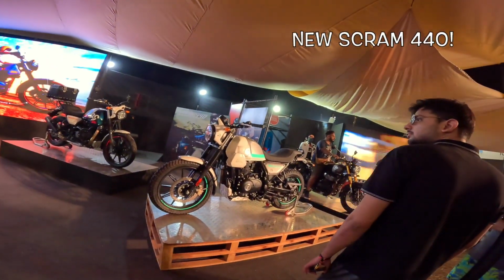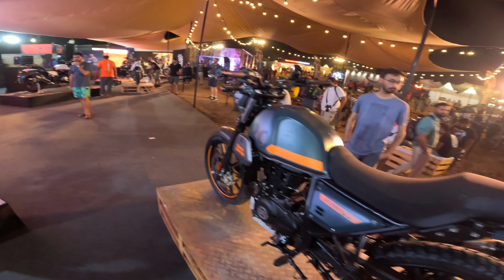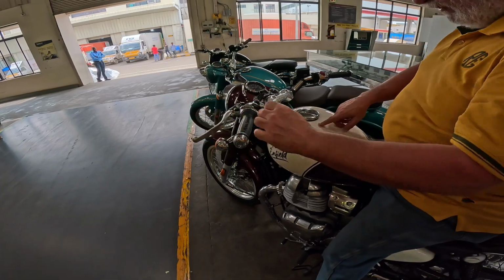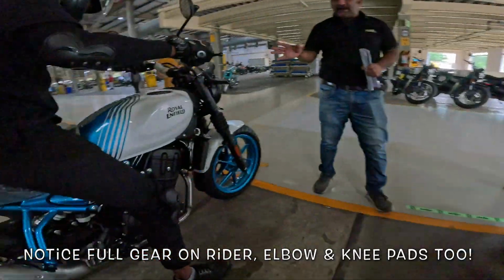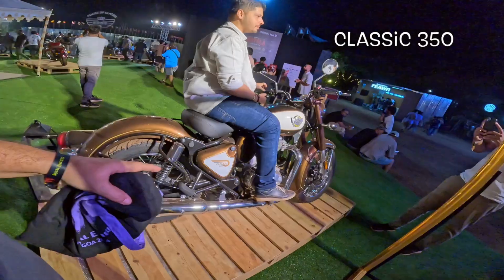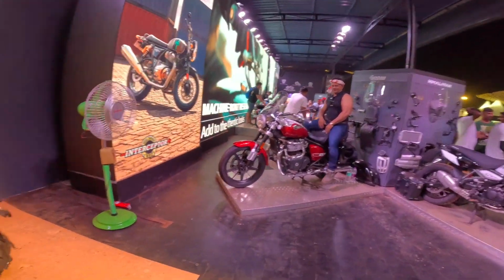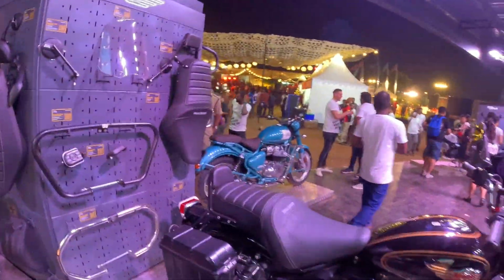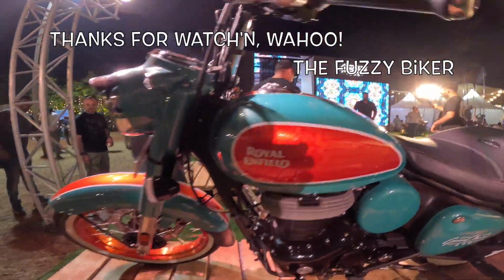RE Factory - RE Scram 440 - RE Classic 650 - Motoverse Goa India - Wahoo!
A quick though disconjointed look at some of Royal Enfield in India. Wahoo!
Baxtercycle.com